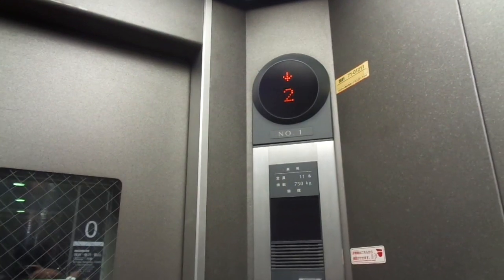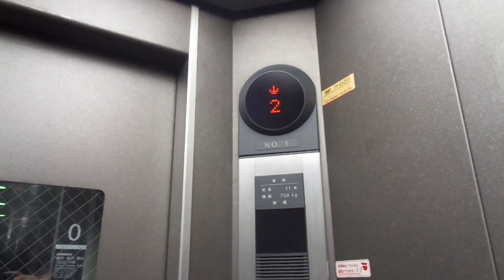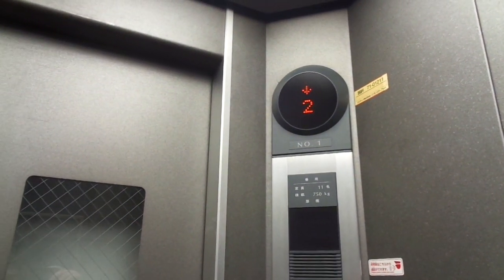Another Very Nice 1997 Fujitec Roped Hydraulic Elevator @ JR Kyoto station (Building), Kyoto, Japan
Location: JR Kyoto Station (Station Building Complex), Kyoto City, Kansai Region, Japan
Brand: Fujitec
Type: Roped Hydraulic
Year installed: 1997
Floors served: 2 (1, 2)
Capacity: 11 persons or 750 kg